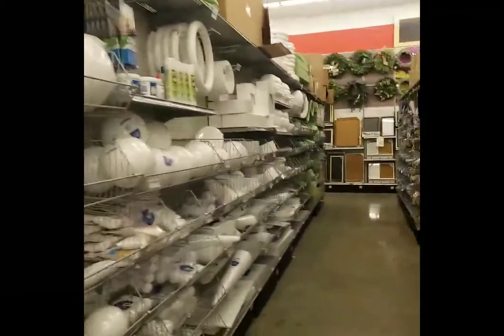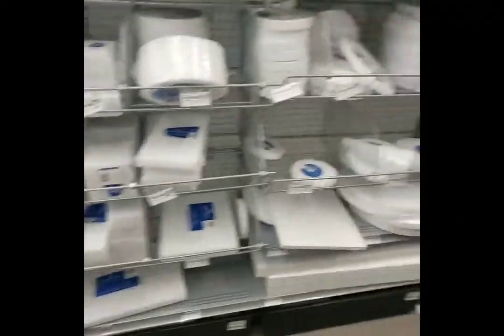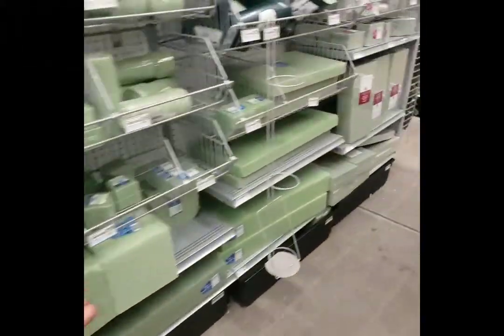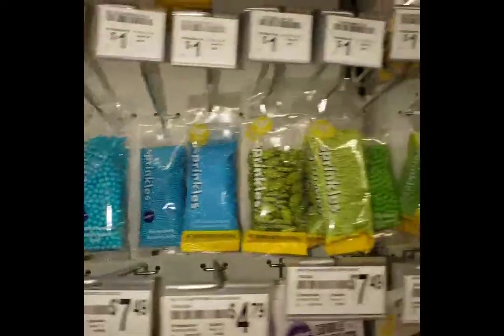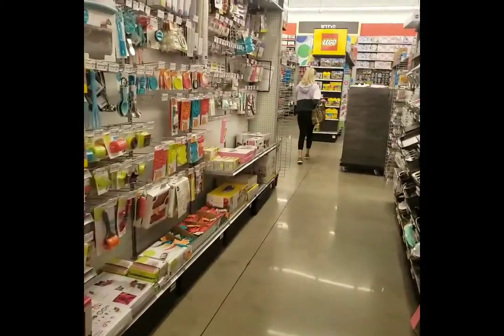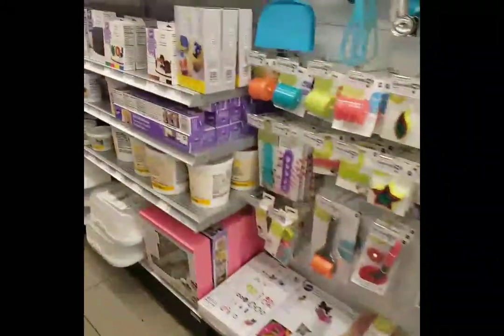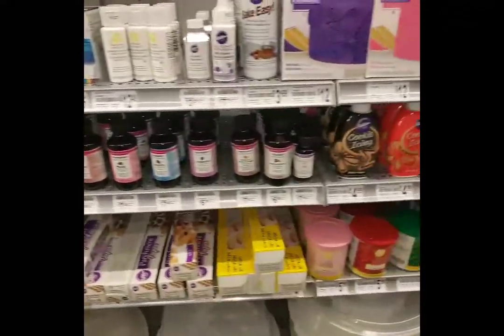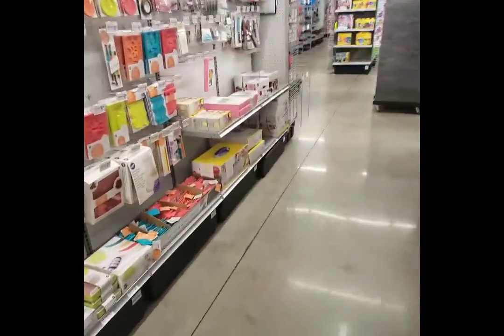🍓Come With Me To Michaels Craft Store🍓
To Purchase Tickets To 🔥Club Chat: Vegas🔥

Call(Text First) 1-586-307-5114